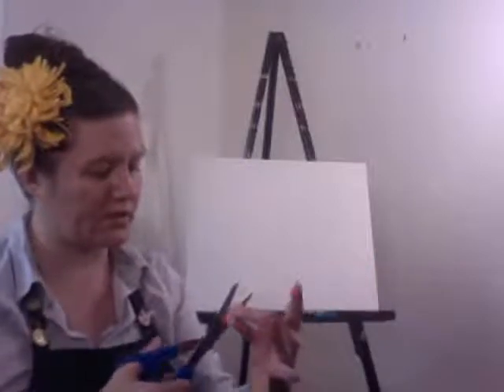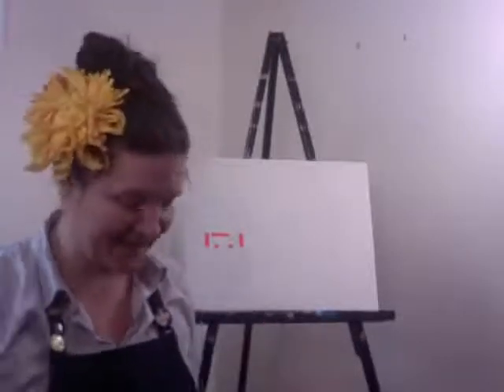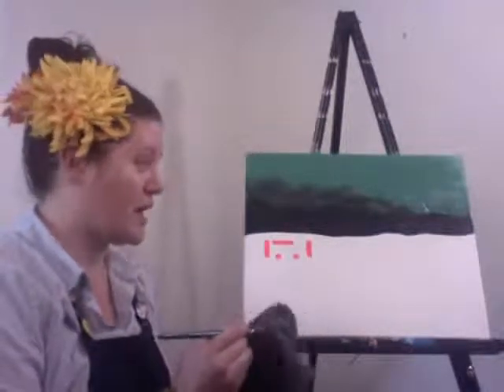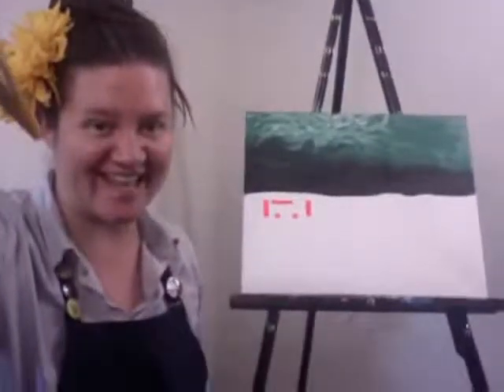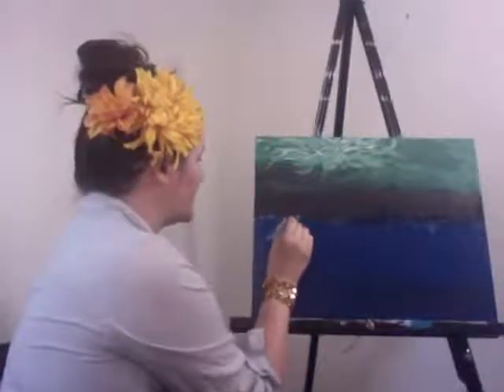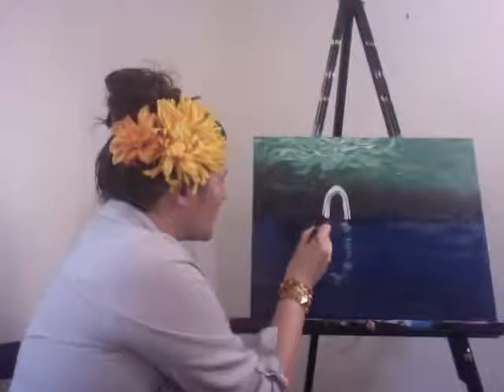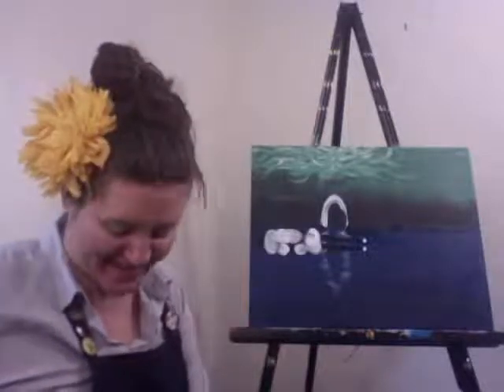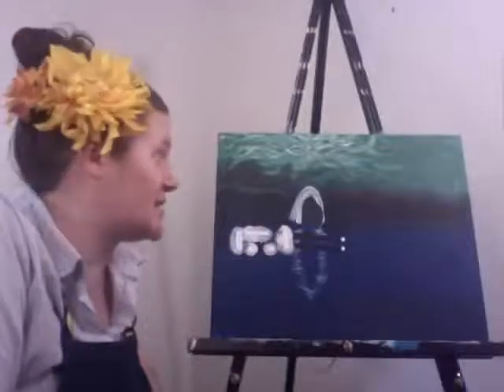Wo Man's Sk - No Man's Sky inspired painting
Join the paintingamer MadfishMagpie as we explore the universe of No Man's Sky created by Sean Murray and the artists at Hello Games.